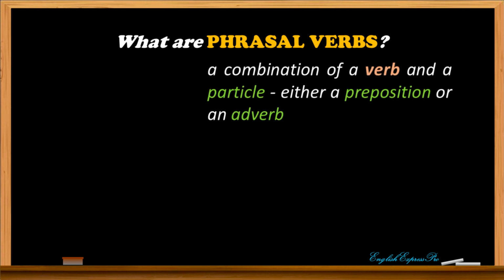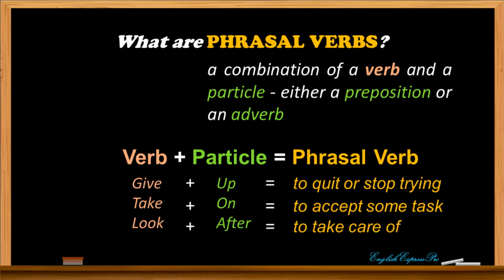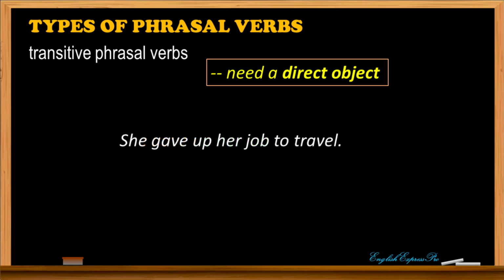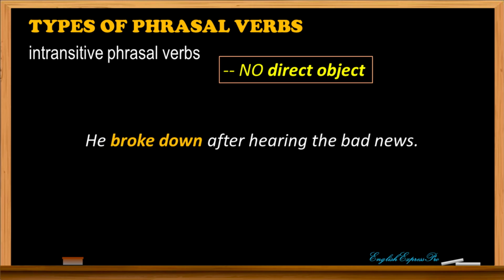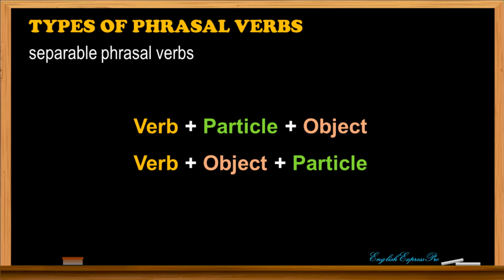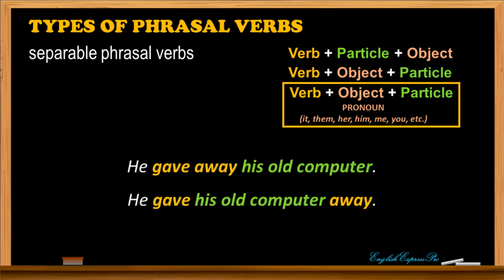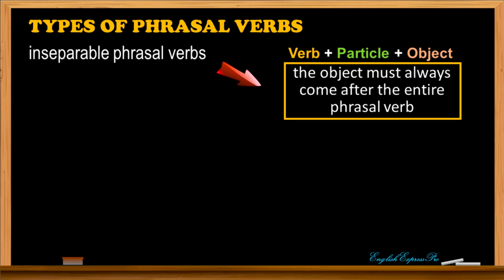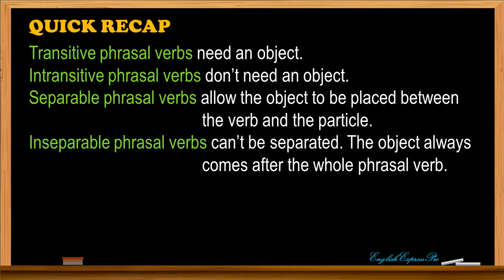What are phrasal verbs? Why are phrasal verbs important? What are types of phrasal verbs?